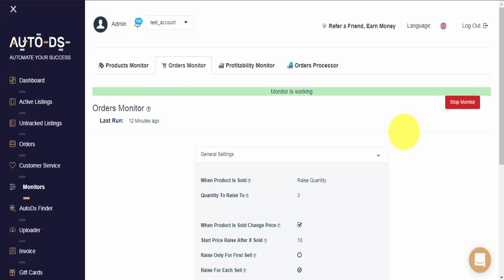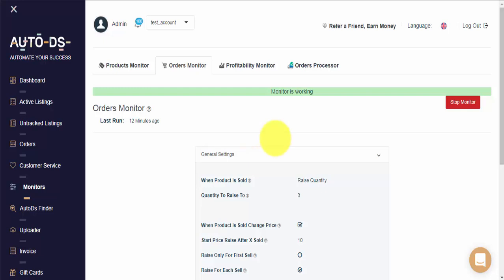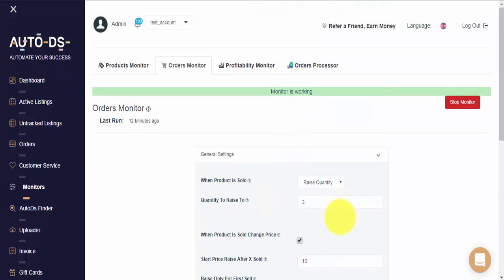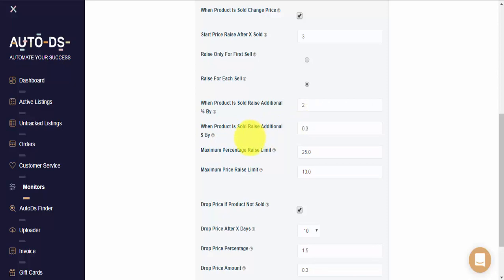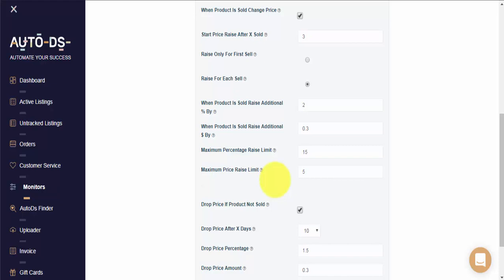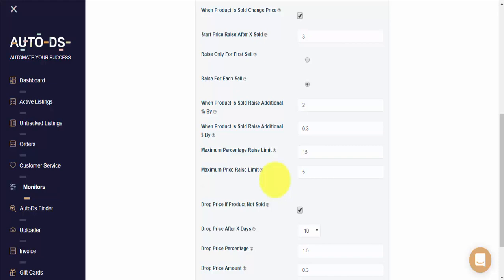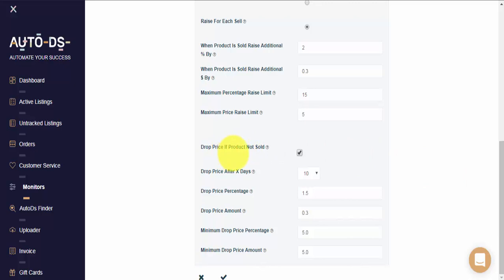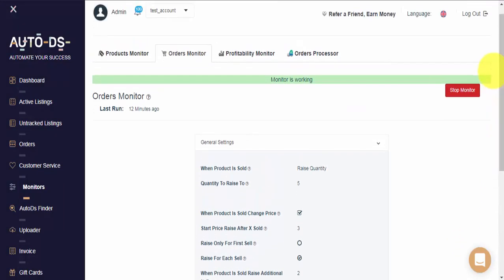AutoDS Orders Monitor - Optimize eBay Listings Prices Using the Automatic Raise & Drop Price Feature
AutoDS is an all in one Dropshipping platform which includes:
✅ Stock & Price-monitoring